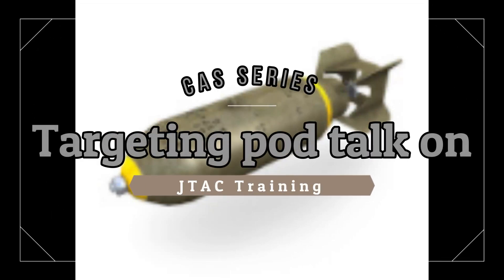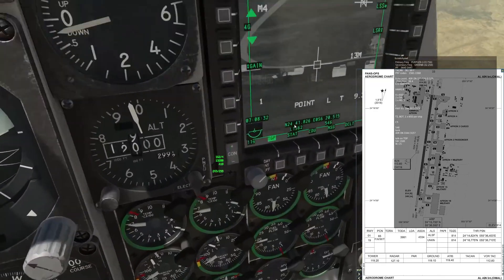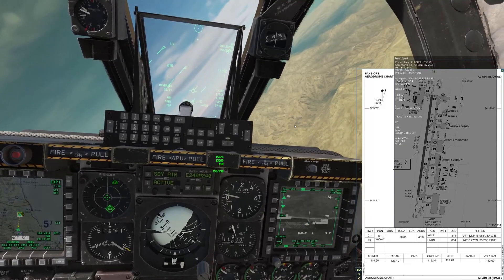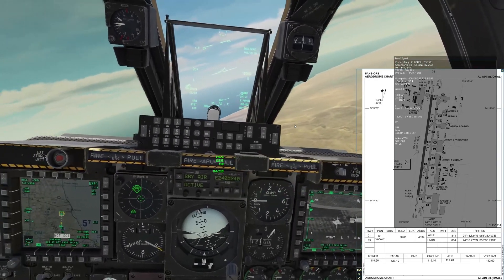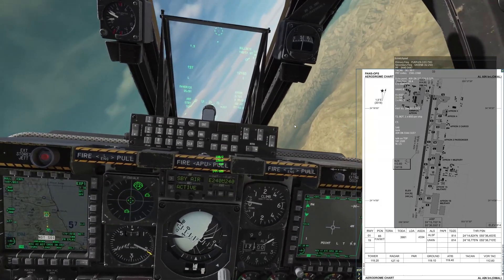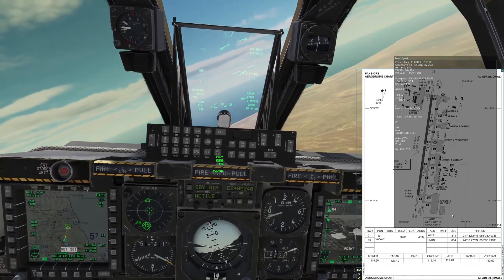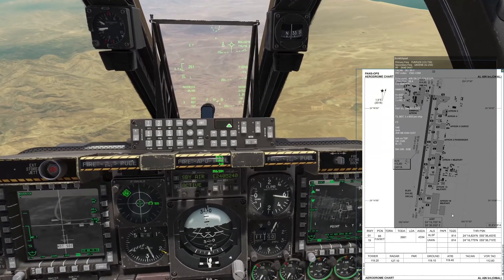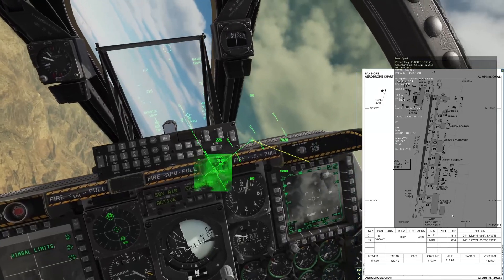DCS WORLD Targeting pod talk on "Correlation" DCS CAS Execution checklist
Not a dedicated video, but you can see how 132.Professor and myself work on correlating line #6 of the 9 line.

DDD (Direction, distance, description)

The words I use to aid the Pilots eyes to what I see without telling the pilot what I see.  I need to make sure the pilot sees what I see, the RIGHT target.

The pilot goes on to describe things I haven't told him and I get the "warm and fuzzy" we are talking about the right target!

From there we proceed with execution.

Thanks.